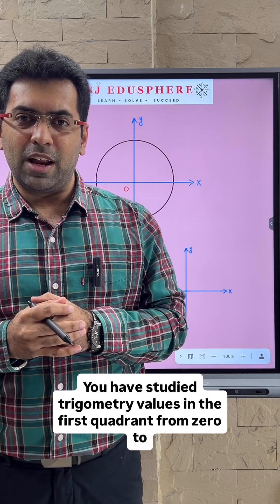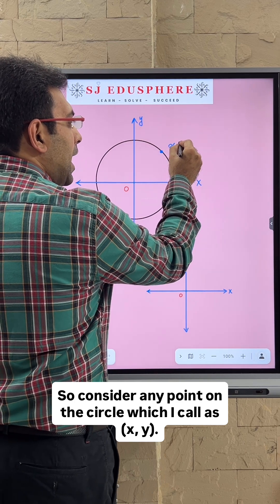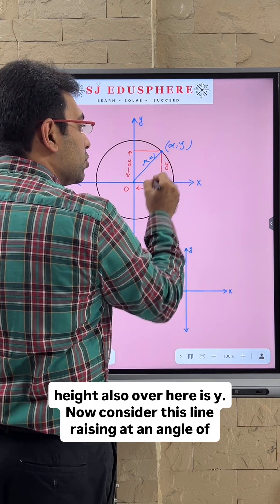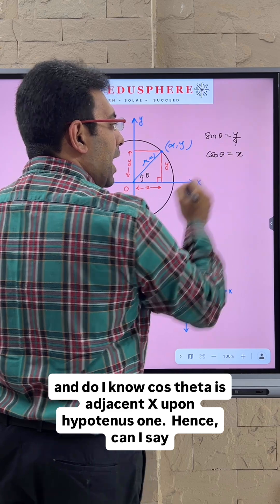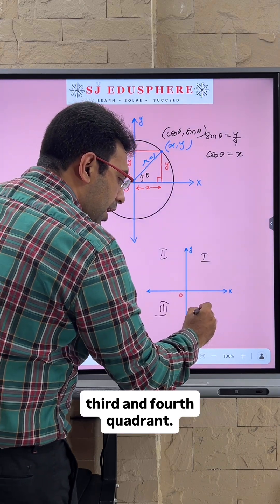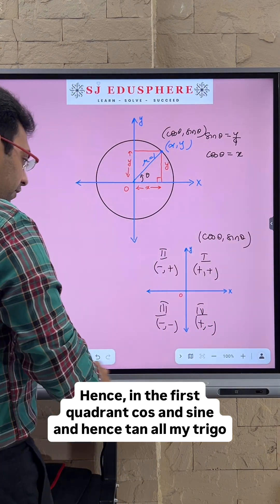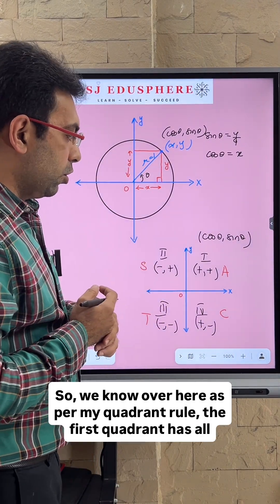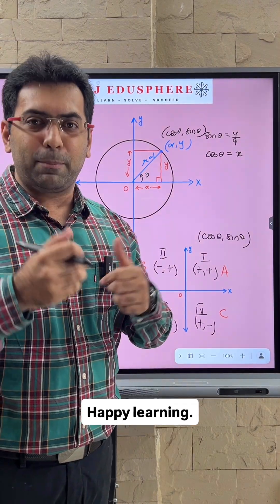Trigonometry Quadrant rule using unit circle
🎯 Ready to go full circle — literally?
You’ve mastered trigonometry in the first quadrant back in Grade 10…
Now, let’s take a 360° spin around the Unit Circle 🌐 and discover where each trigonometric ratio stays positive!

From sine to cosine to tangent — let’s decode the Quadrant Rule once and for all 💪

Follow 👉 @sjedusphere to Explore Concepts and Experience Growth ✨
Let’s Learn, Solve, and Succeed — together!